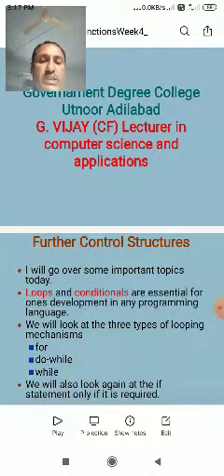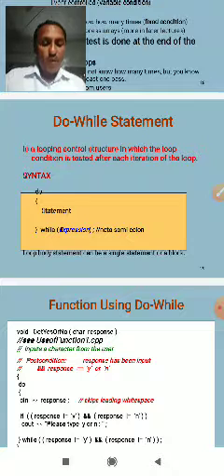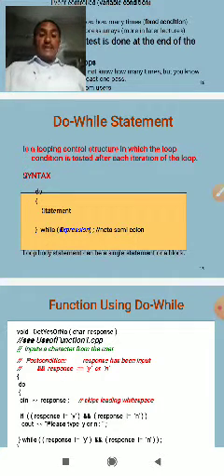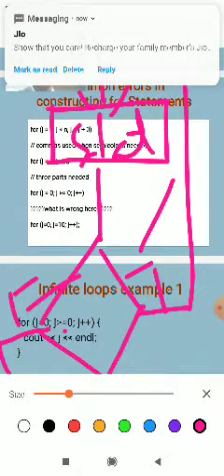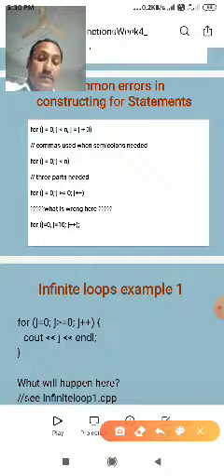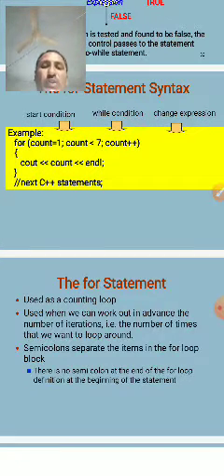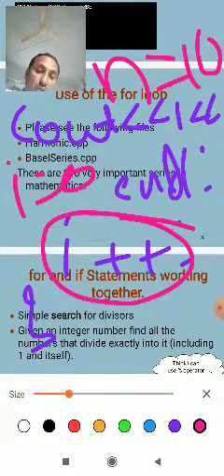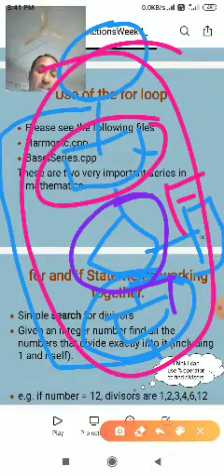Do-while loop in C++ 30-07-2020